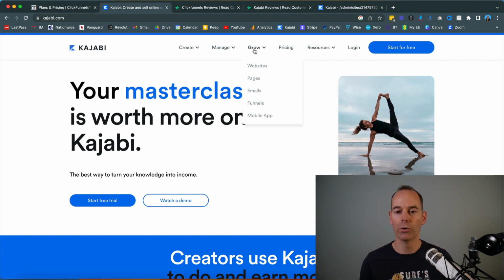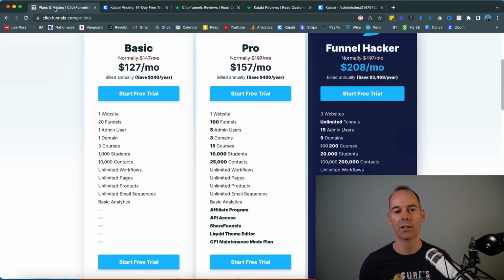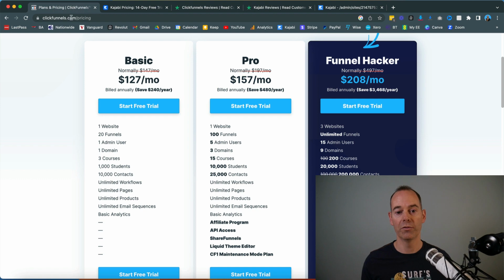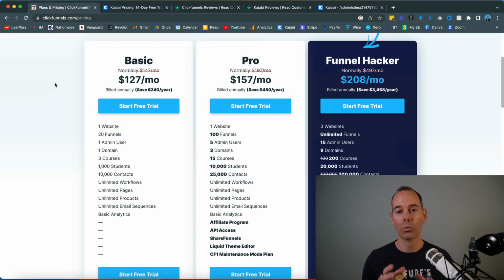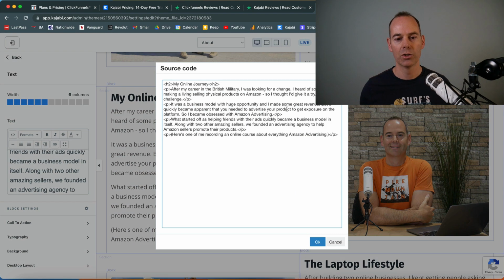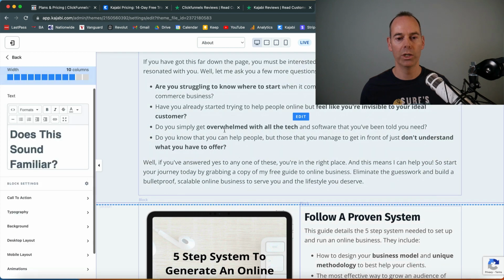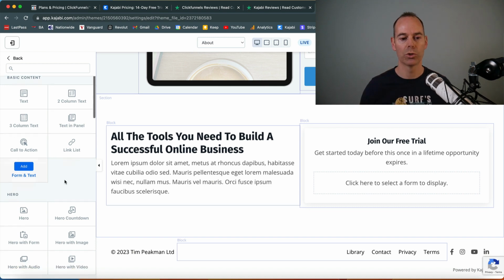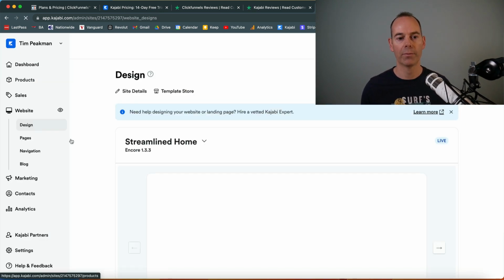Kajabi vs ClickFunnels: Which Is Best for Online Business?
Kajabi vs ClickFunnels, which is the best platform for you to use for your online business? To help make your decision, make sure you grab my link to test out Kajabi yourself for a free extended trial of 30 days

So Kajabi or ClickFunnels, that’s the question that a lot of online business owners who are just starting out consistently ask others. Being two of the largest companies now in the online space, it can be seen as a two horse race between these platforms.

To help make your decision, it’s good to understand where they both came from. ClickFunnels has come from an internet marketing, funnel building background, focussed on sending paid traffic through a series of landing pages and using detailed analytics to identify what works.

Whereas Kajabi, has come from a courseware platform, focussed on education, customer experience and fostering community. They now pride themselves on having expanded to include everything you need to run your online business, all under one roof.

Nowadays, both their offers are very similar, so it’s a good exercise for you to test them both out to see which one fits best with your core values and your business vision.

In this video, you will learn:

1. How both Kajabi and ClickFunnels have grown over the years and what direction they are headed now.

2. The importance of the customer experience when using both these platforms, and what current users actually say about them.

3. The main functions of Kajabi that I focus on to build out my online business, and what functions I don’t use.

I can’t stress enough the importance of experiencing the platforms that you select to run your online business firsthand. This way you can get as close to your future customer experience as possible.

- Tim